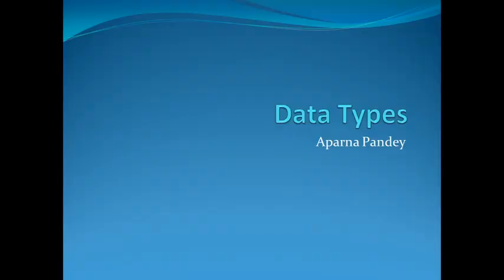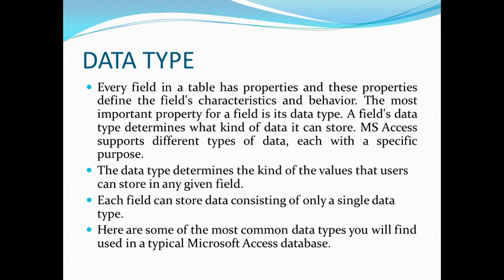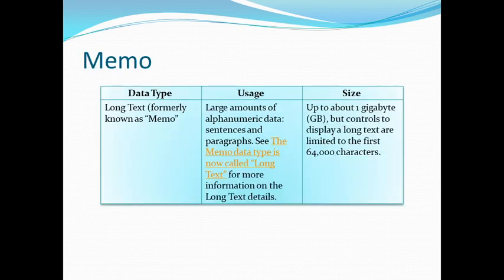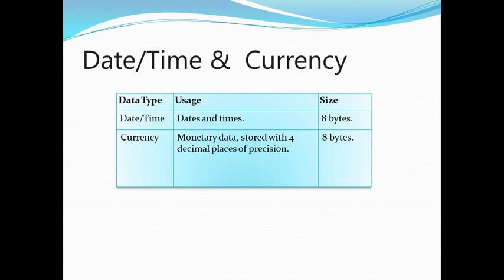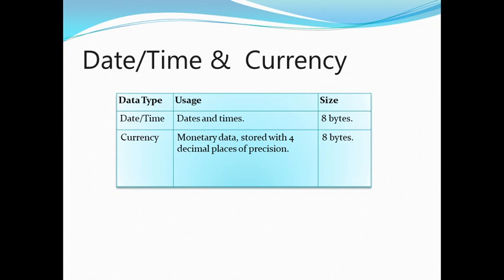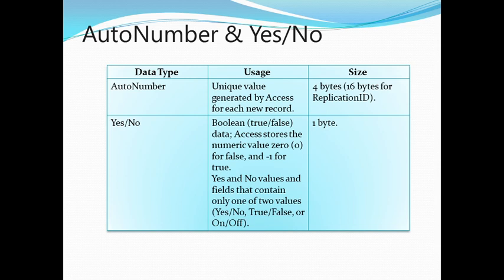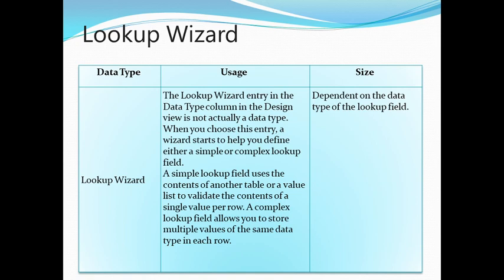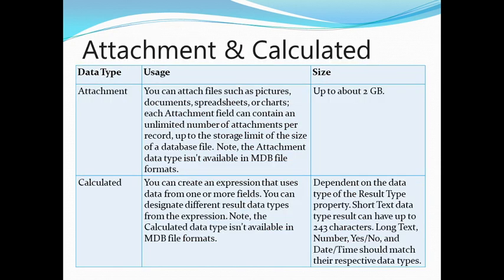Data Types in MS Access